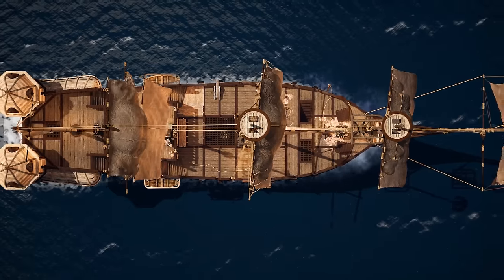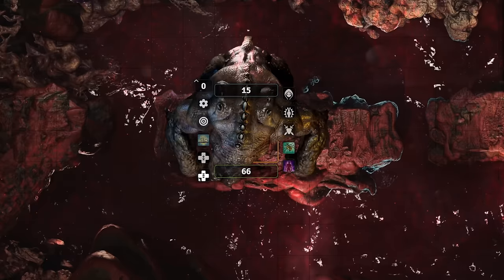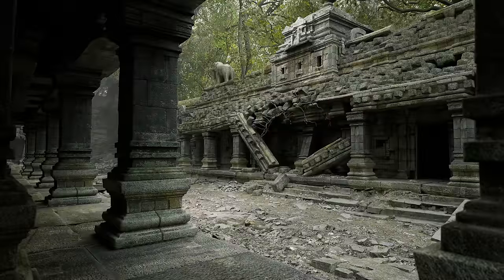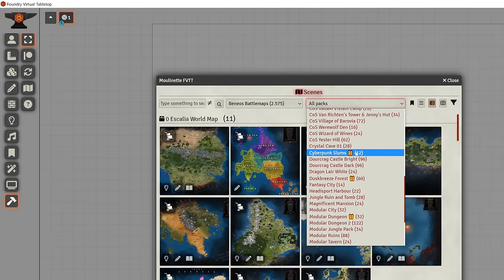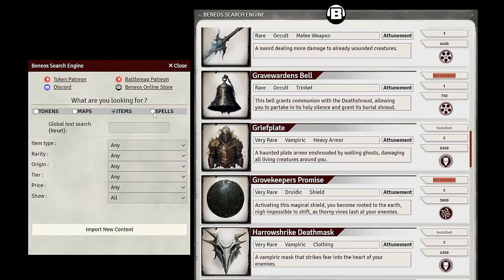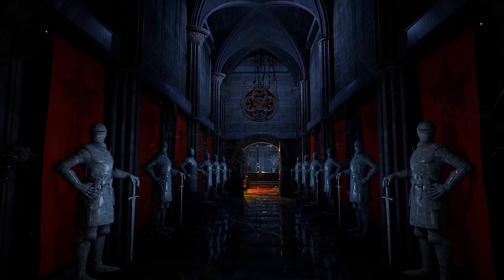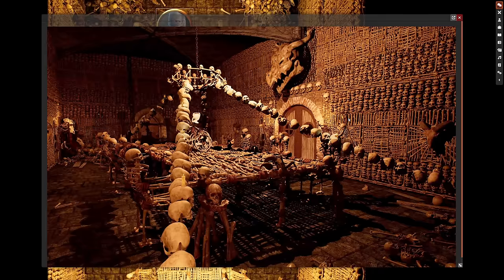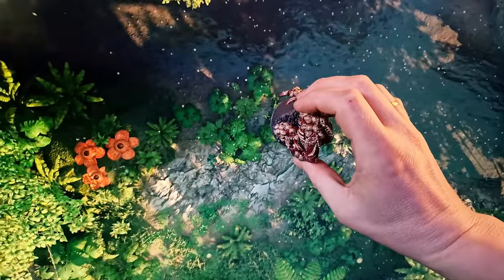BENEOS BATTLEMAPS - BRING YOUR GAME TO LIFE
The Beneos P&P Universe provides high quality animated assets for your Tabletop Roleplaying Game! Beneos Battlemaps creates next-gen animated Battlemaps and Beneos Tokens provides you with animated Tokens (Top-Down/Isometric with different animations) every week!

Every fantasy/Sci-Fi/Cyberpunkt map comes with...
- 4K, HD looped seamless Battlemap (top down) Version as .mp4
- Scenery Version (Cool shot from within the battlemap)
- Isometric version (where it is possible).
- Grid and Gridless .png and .psd (optimal on 40" TVs)
- Full audio ambience background (included and as .mp3 file)
- Bonus Content (Traps, secret doors, rooftop etc. as images and bonus sceneries)
- fully prepared ready to play in FoundryVTT (Lighnting, walls, sounds)

Can I use Beneos Battlemaps for my commercial stream?
You are allowed to use Beneos Battlemaps for private games and commercial games on streaming platforms (max. 800 average concurent viewers).

What is FoundryVTT?
FoundryVTT is in my oppinion the best and versatile online virtual tabletop you will ever need. (im not associate to them).

Best regards from germany
-Ben